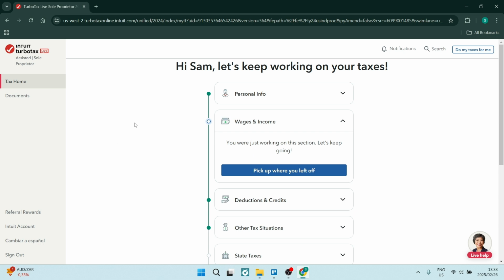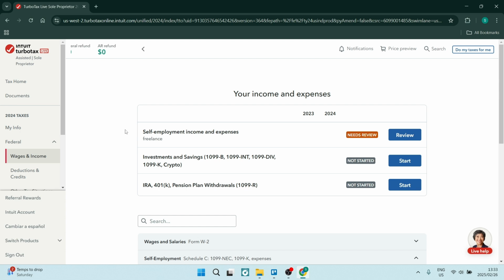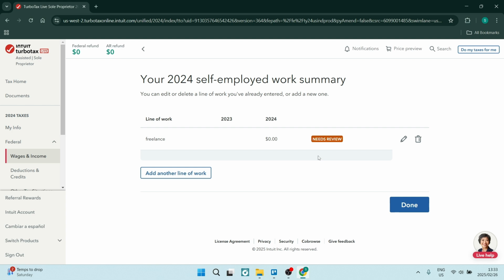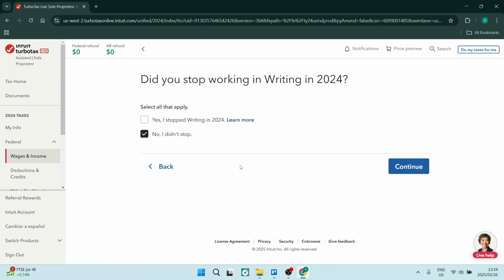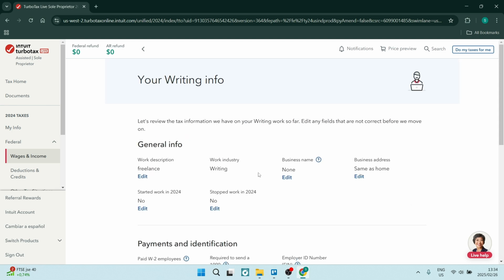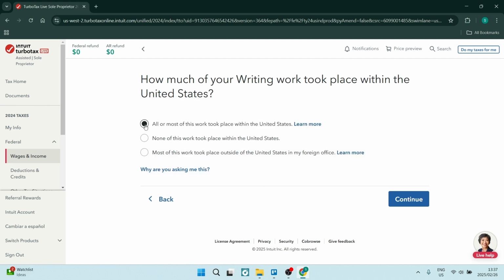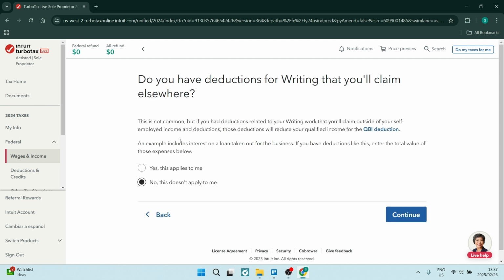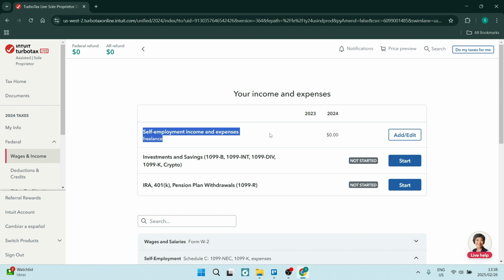How to Fill Out 1099-NEC | TurboTax Tutorial 2026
In this video, 'How to Fill Out 1099-NEC | TurboTax Tutorial', we walk you through the process of completing the 1099-NEC form for nonemployee compensation. The 1099-NEC form is essential for reporting payments made to independent contractors, freelancers, or self-employed individuals. TurboTax makes it easier to navigate these forms with its intuitive interface and step-by-step guidance. We'll cover how to accurately fill out the form, including crucial details like business information, payment amounts, and deadlines. Additionally, we'll provide tips on how to avoid common mistakes and ensure compliance with IRS regulations. Whether you're a freelancer managing your own taxes or a business owner handling multiple 1099 forms, this tutorial will help you efficiently complete the process using TurboTax.

Timestamps

Intro – 00:00 – 00:09
Filling Out 1099-NEC Form – 00:10 – 02:48